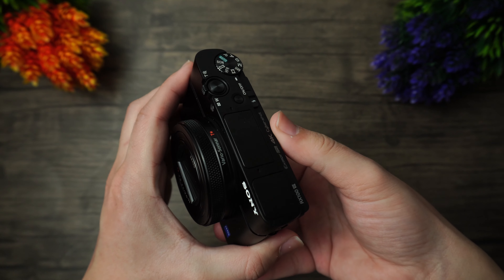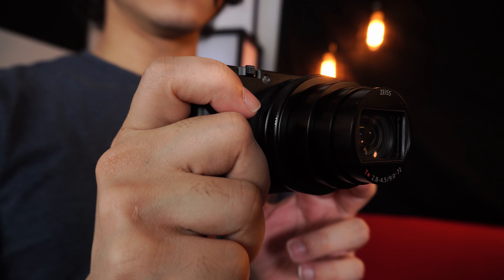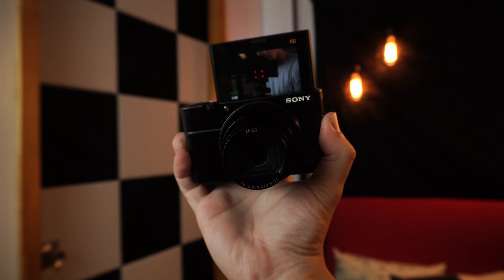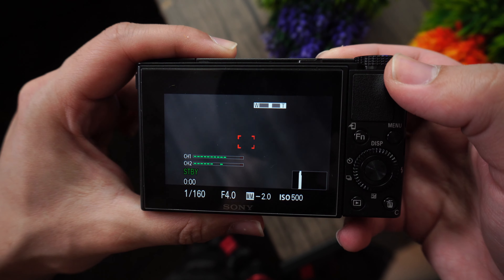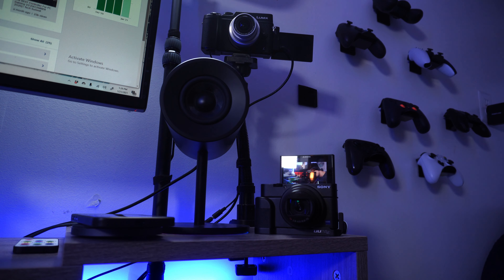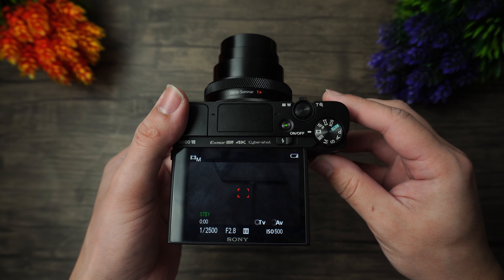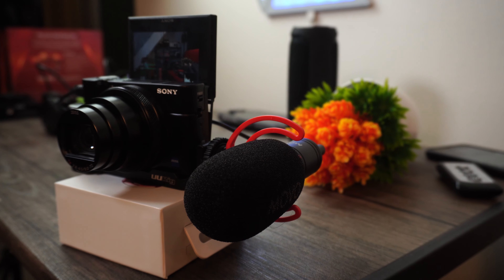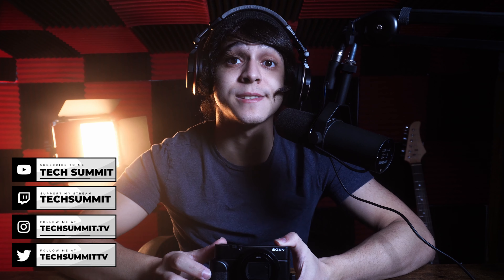Sony RX100 VII Review [2021] | This Is Why Everyone STILL Loves It!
This is my review of the Sony RX100 VII. This camera is absolutely amazing and I can strongly recommend it - as long as you can afford it. 4K30 footage in such a small formfactor and many reasons why people still love this camera in 2021. Enjoy!

- techsummit.live/merch

**GEAR I USE**
**MY EDITING PC SET UP**